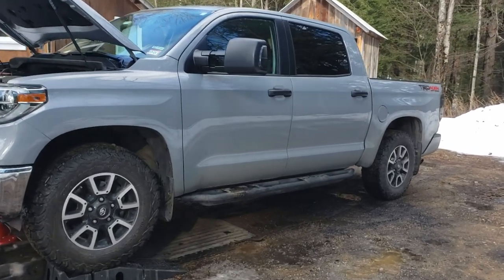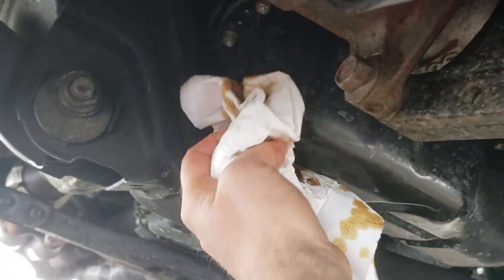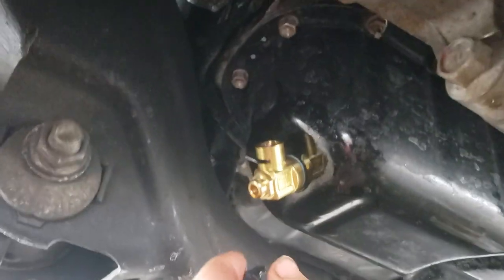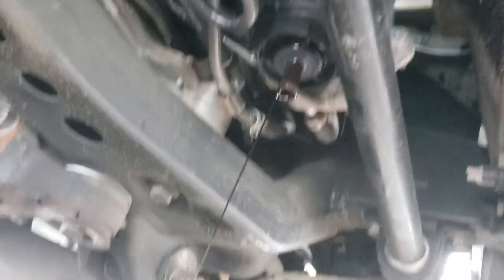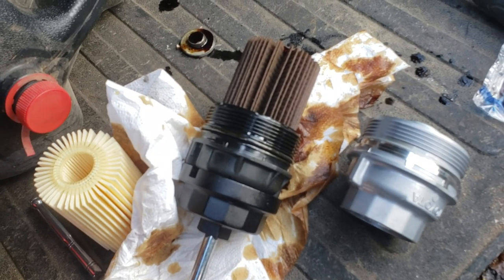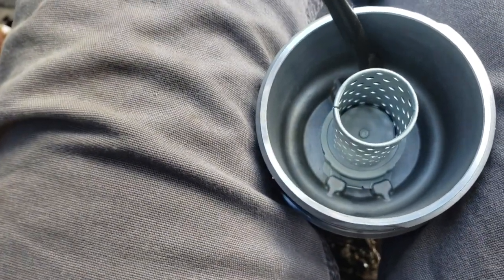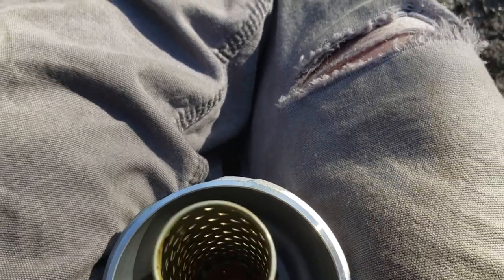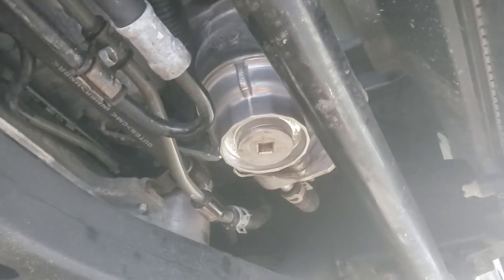2018 Tundra 5.7L oil change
How to change oil in a 2018 Toyota Tundra.  Upgrading to a metal oil filter housing and installing a Fumoto oil valve